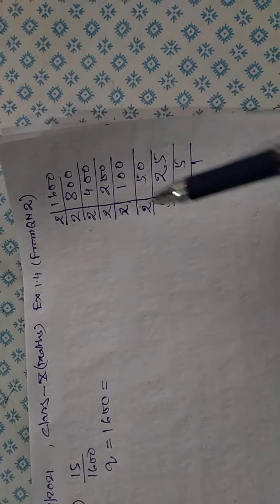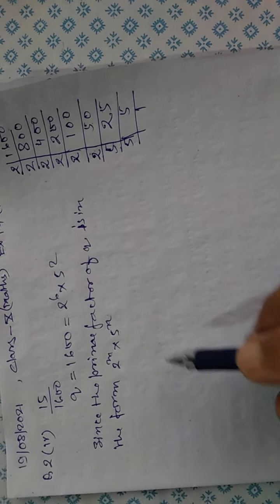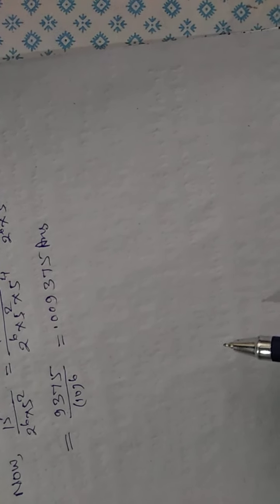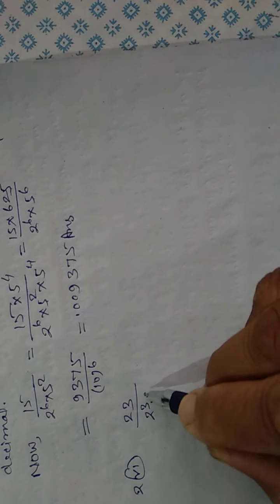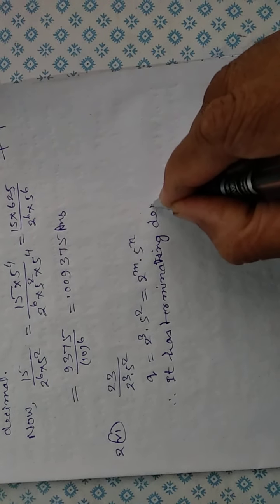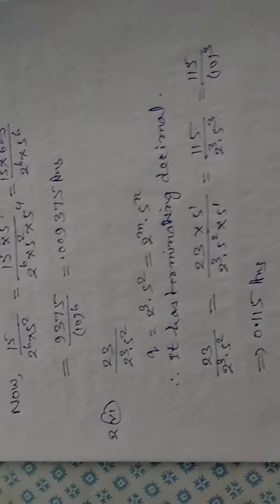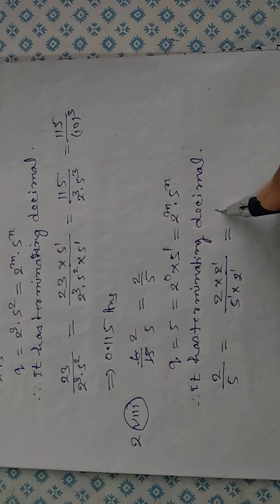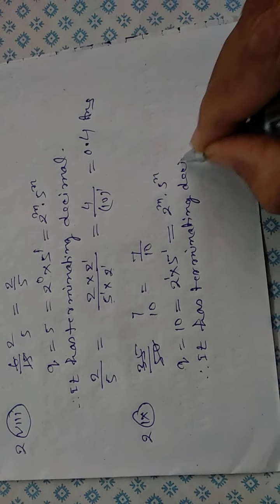Class X Maths Ex1.4 QN 2 & 4.(3)